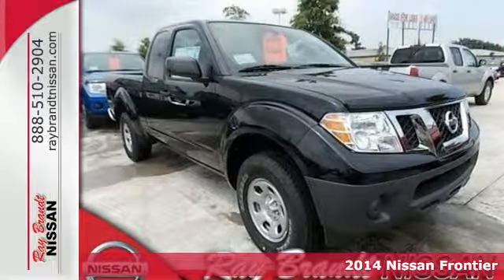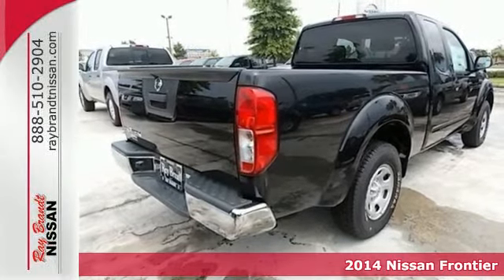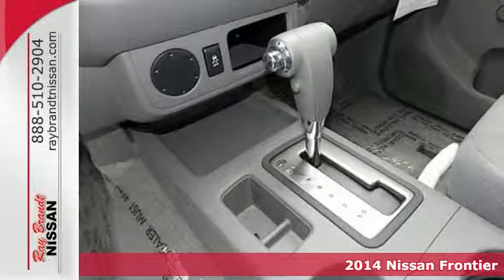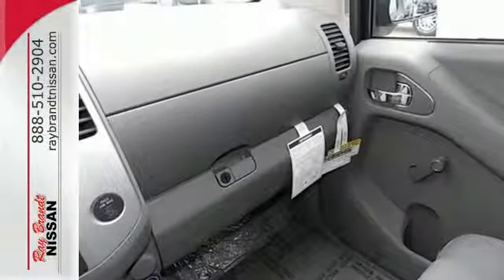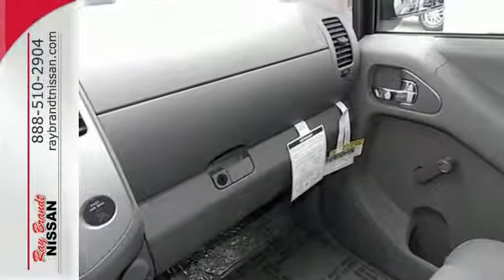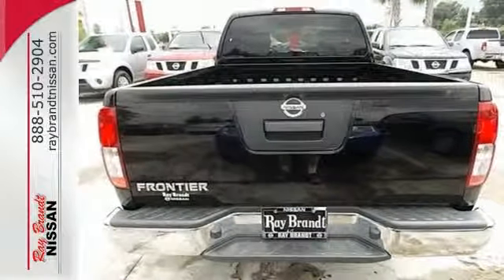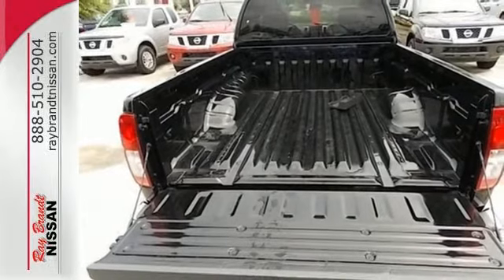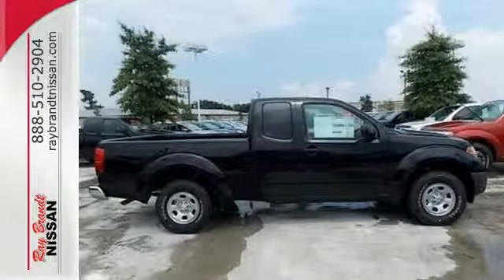2014 Nissan Frontier New Orleans LA Harvey, LA EN746410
Year: 2014
Make: Nissan
Model: Frontier
Trim: S
Engine: 4 Cyl - 2.5 L
Transmission: Automatic
Color: Super Black
Interior: Steel
Stock #: EN746410
Call ASAP! This one won't last long. This 2014 Frontier is built for towing and hauling heavy loads. Gross Vehicle Weight Rating (GVWR) of 4,690 lbs, Maximum Towing Capacity of 3,500 lbs, 152 horsepower, 171 foot-pounds of torque, 2.5L DOHC I4, 5-Speed Automatic W/OD: Cruise Control, Steering Wheel Audio Controls, Manual Air Conditioning, Rear-Wheel Drive, and extended cab with a long bed. Value, reliability, safety... This is the complete package. You'll love the added privacy you'll get with this truck's tinted windows. Don't get caught with flat tires thanks to the included tire pressure monitoring system. Protect you and your family with the vehicle's airbags.

Address:
4000 Lapalco Blvd
New Orleans LA Harvey, LA 70058